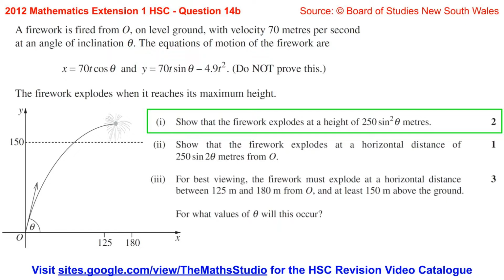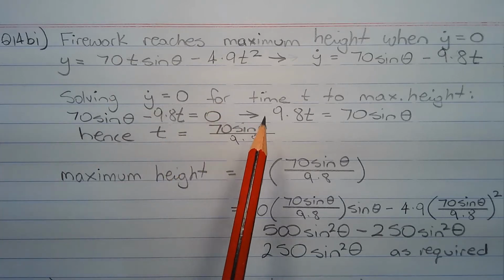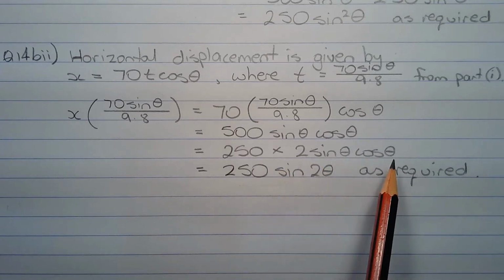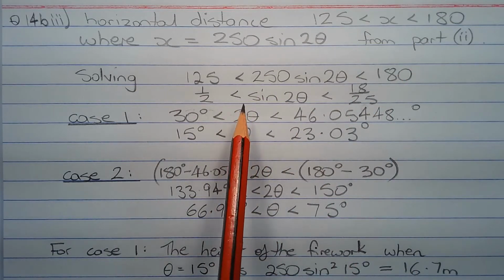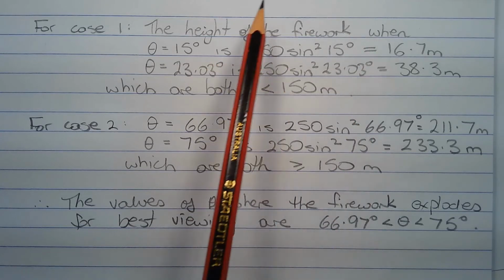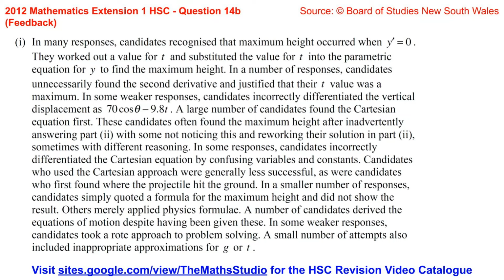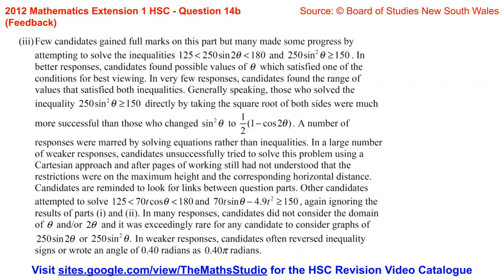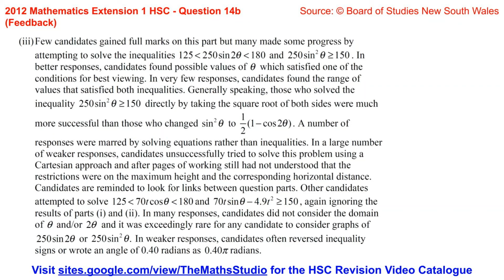2012 Maths Extension 1 HSC Q14b Solve projectile motion problem involving fireworks launch